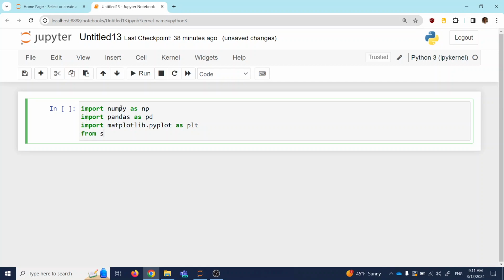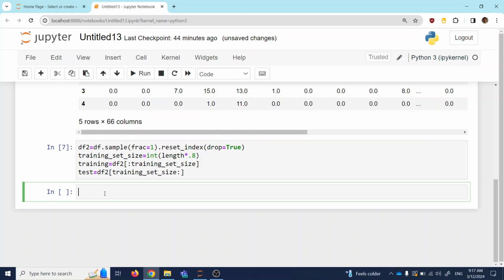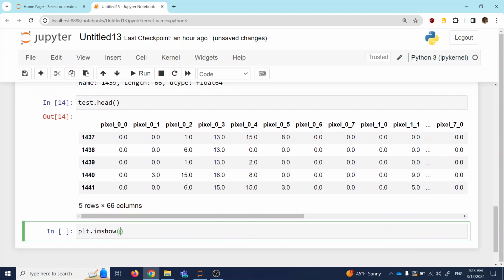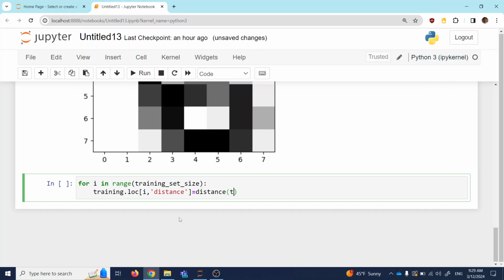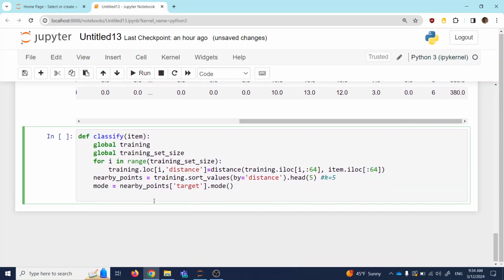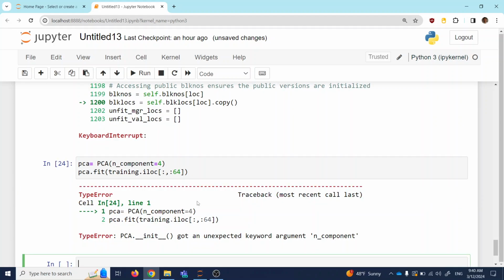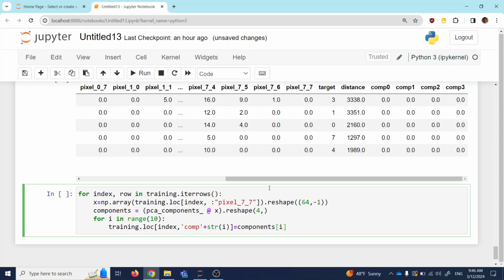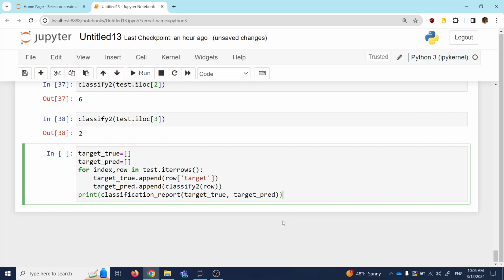Using KNN and PCA for digit recognition